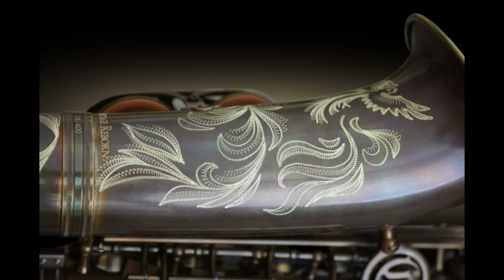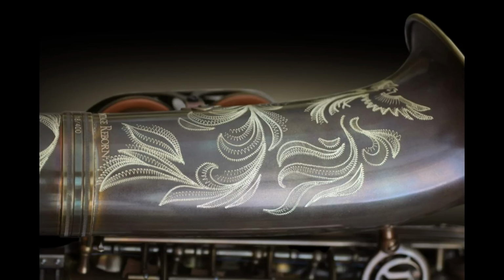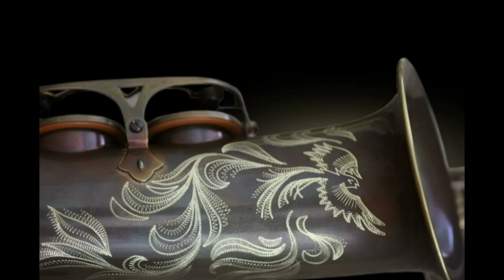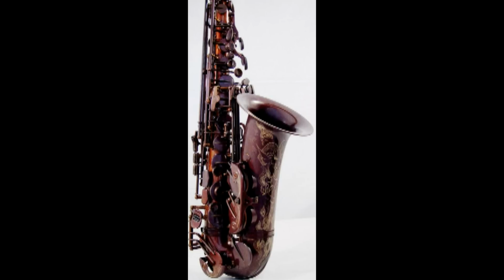Project Sax Log 11: "New Cannon Ball Saxophone Editions"